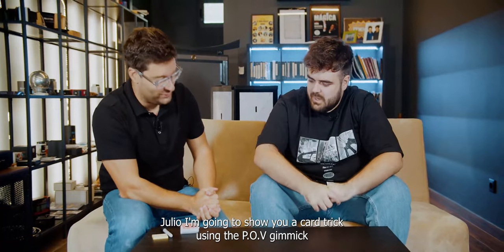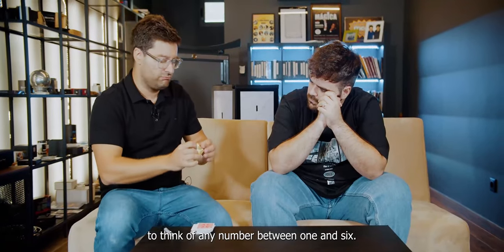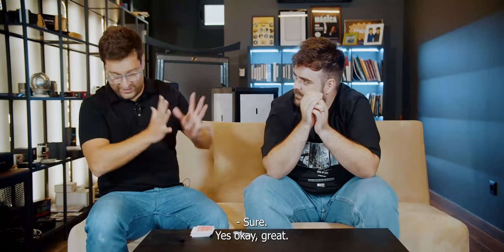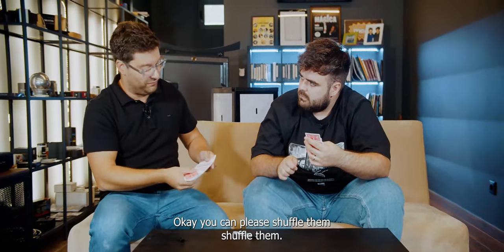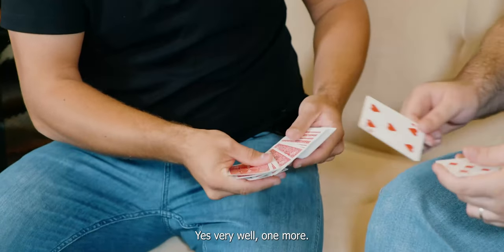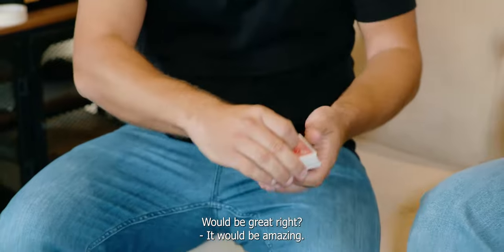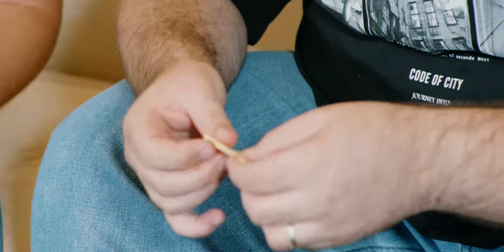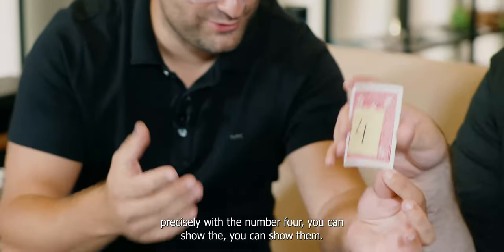P.O.V. Pad Card trick Kicker Routine